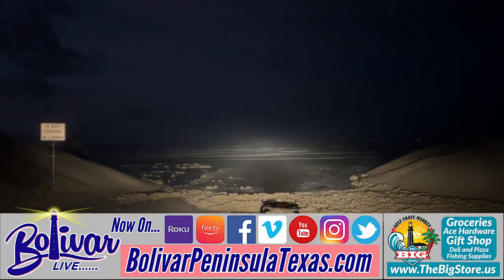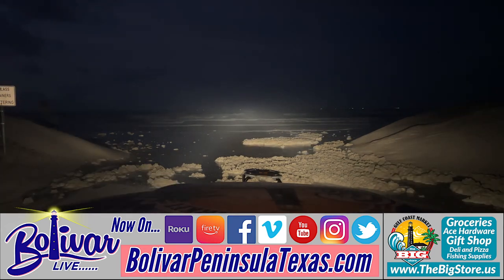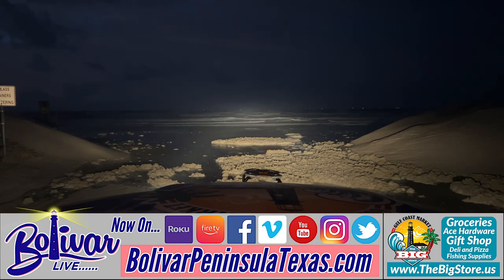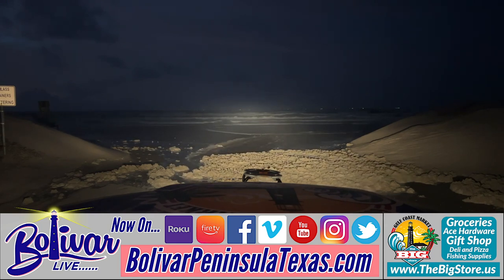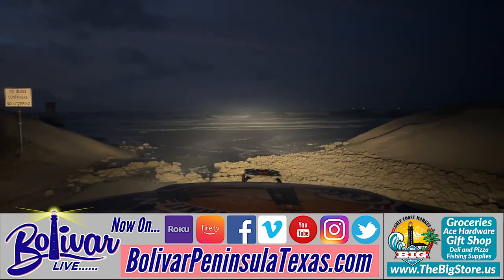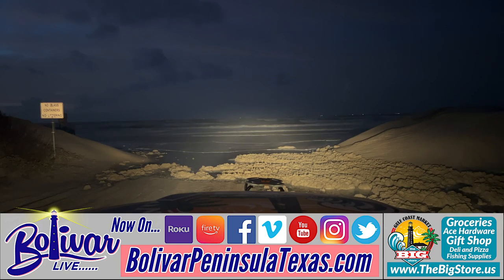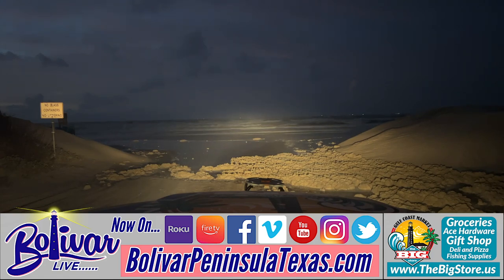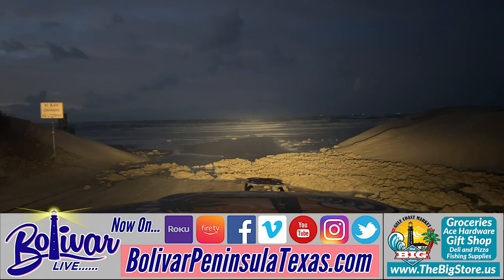Tropical Storm Harold Elevates Tides On Bolivar Peninsula Beachfront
With Tropical Storm Harold expected to make landfall, South of us around the Texas and Mexico Border our beachfront is getting a much-needed soaking with an elevated tide. At last check about 5:30am, Hwy 87 was not affected, we'll keep an eye on it all as the day goes on.